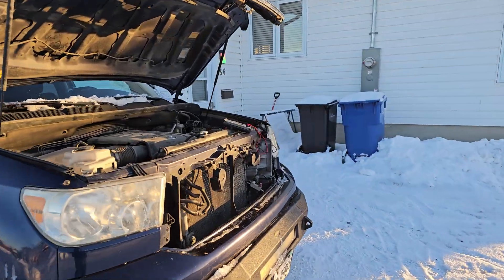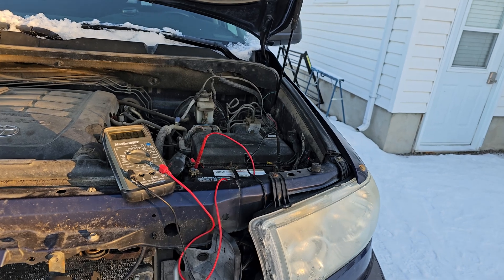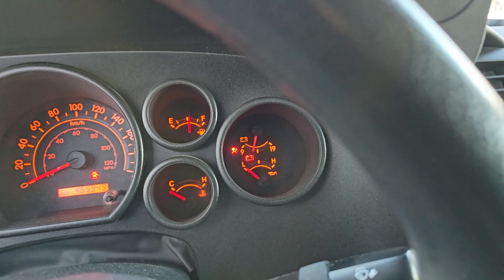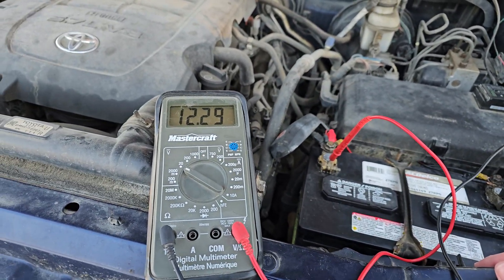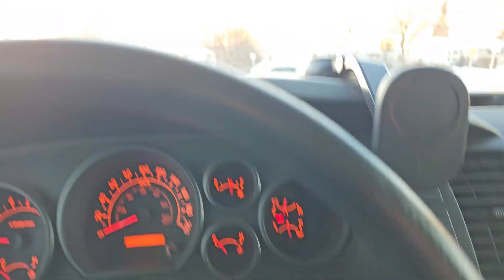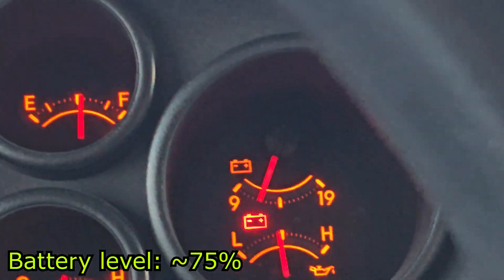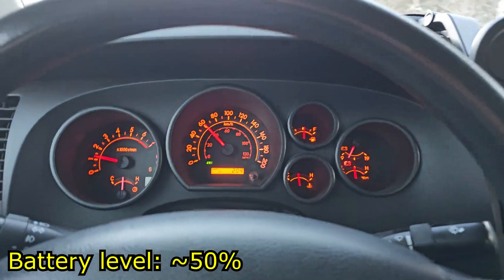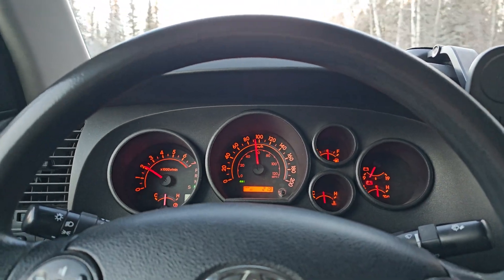How far can you drive with a DEAD alternator? 2011 Toyota Tundra 5.7L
My alternator died after 457,000km (284k miles). This video didn't go 100% as planned, BUT it still has some good insight on how far you can drive with a faulty alternator.

NOCO Trickle Charger: